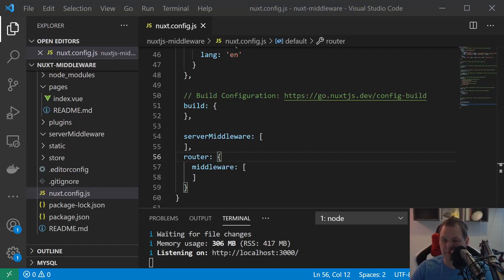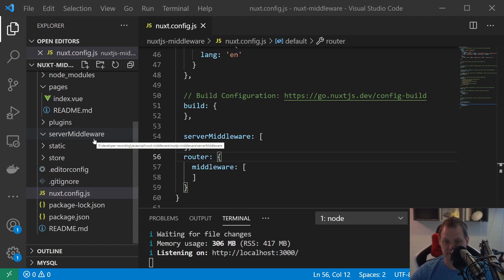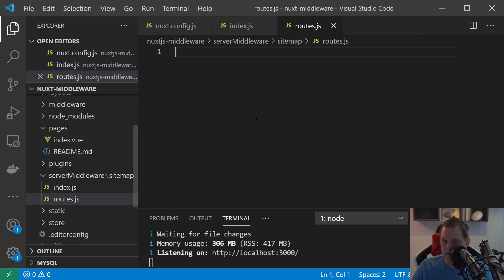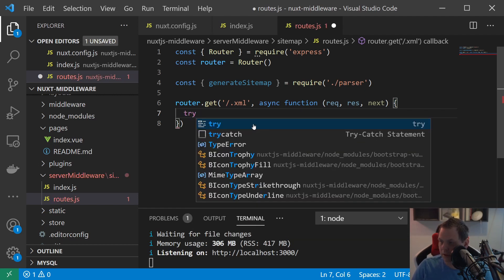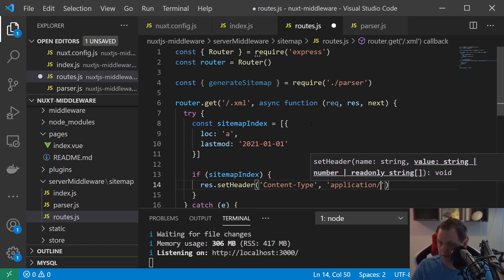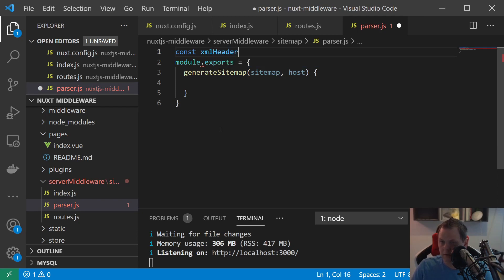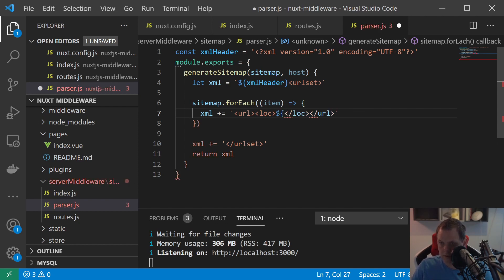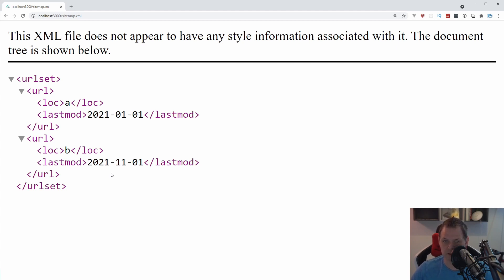How to creating sitemap.xml in Nuxt.js Middleware - Learning Nuxt.js middleware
When you are finished with your website, its good to create a sitemap.xml so Search Engines know where all your content / pages are with URLs. In this video I will learn you how to build a simple custom sitemap.xml render so you don't need to use already exists plugins and slow your website down.